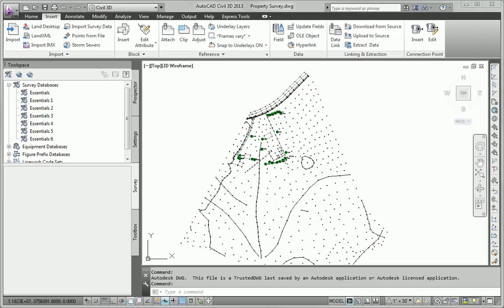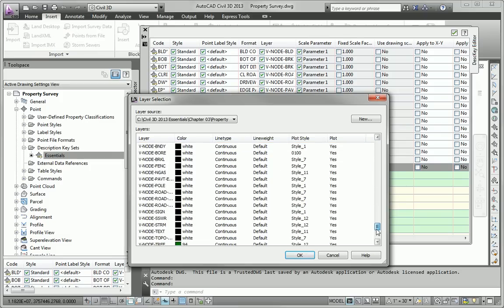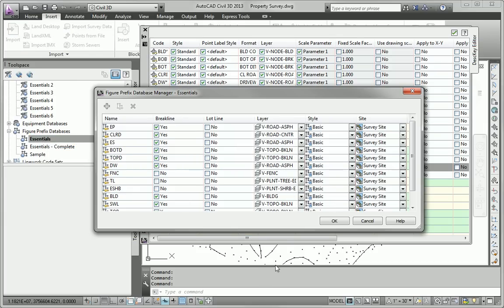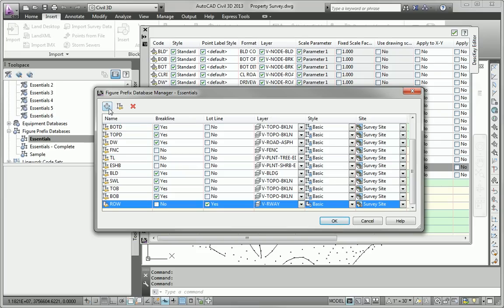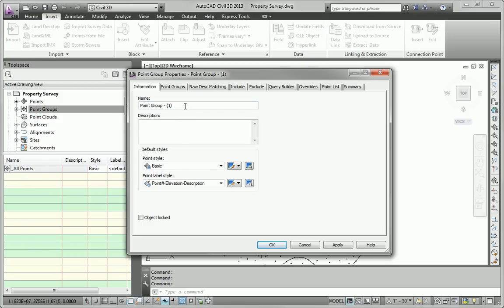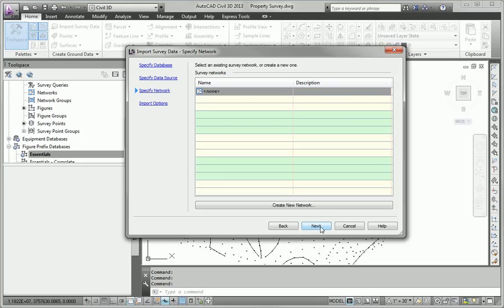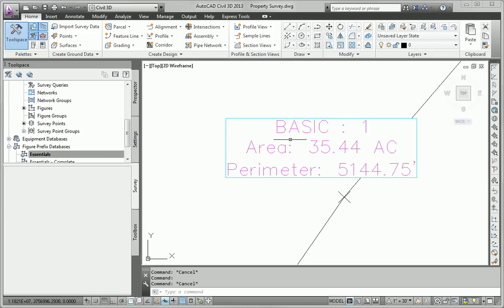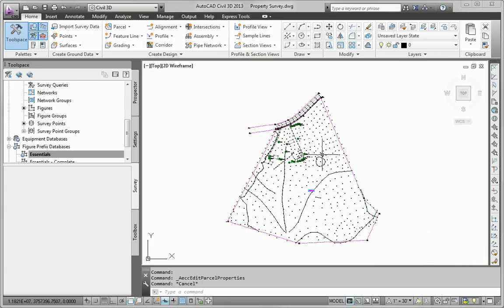Chapter 03 - AutoCAD Civil 3D 2013 Essentials - The Essentials and Beyond